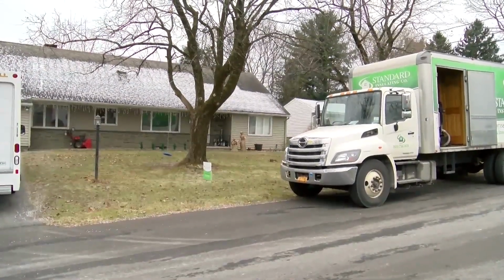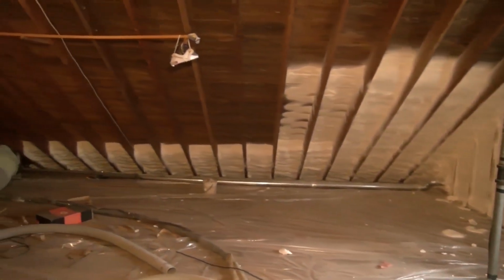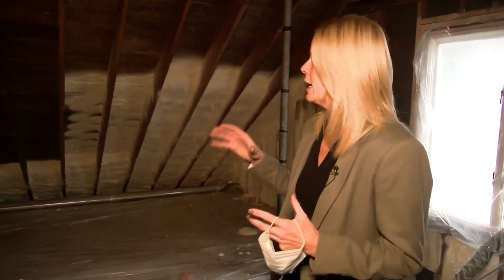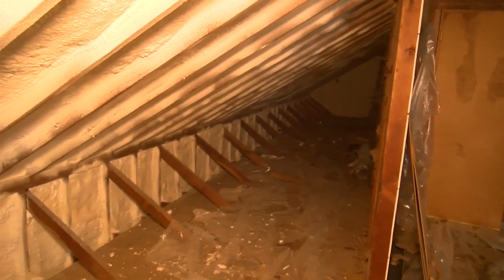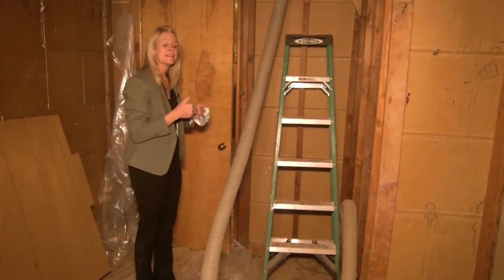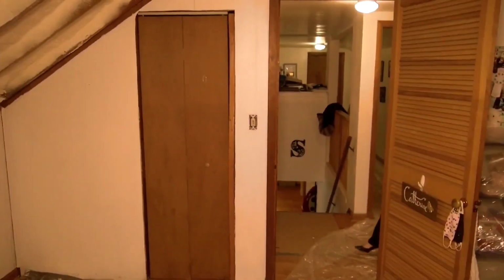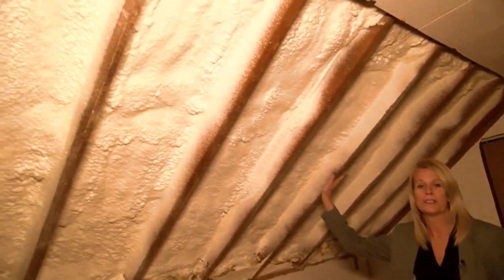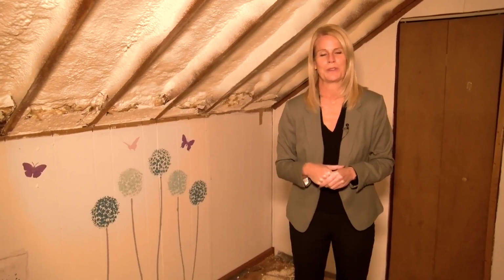Using Spray Foam to Insulate Giant Attic Space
The Standard team is at a house in Whitesboro, New York, insulating a large attic in a ranch-style home using spray foam insulation so the homeowners can expand their living space.

To reduce energy costs and make this living space more comfortable, the contractors chose to use spray foam insulation so this space can stay cool in the summer and warm in the winter months.

The homeowners also qualified for the Assisted Home Performance program and received $5,000 towards this project. To learn what you may qualify

This segment is part of the CNY's Open House weekly local television show.